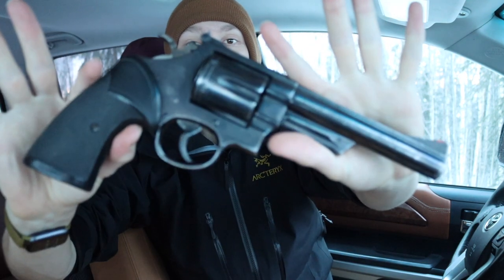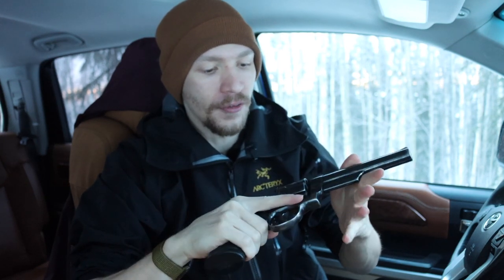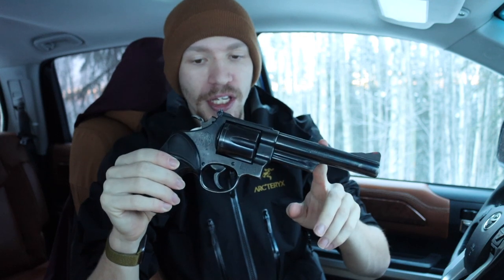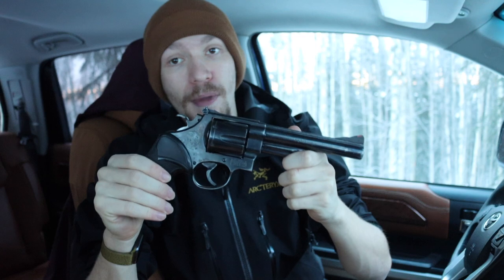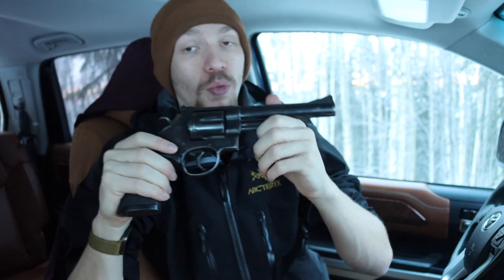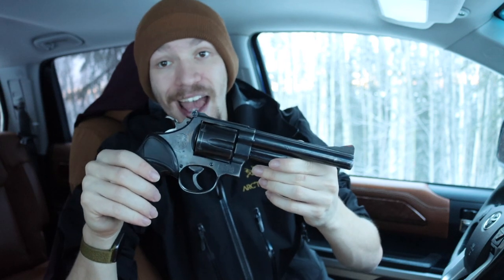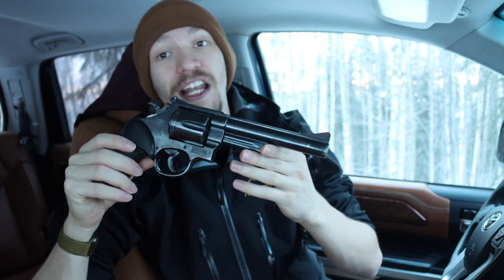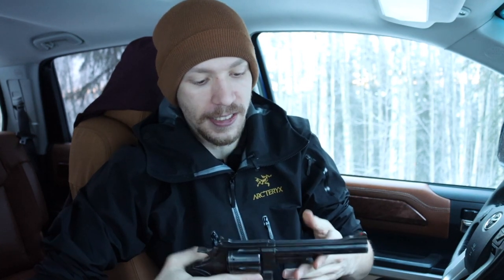This Revolver was Made for the Vietnam War? (S&W Model 29)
This awesome revolver has an even better history than you might think.